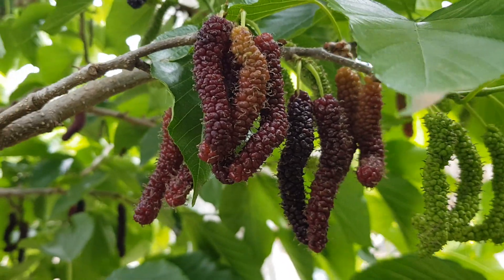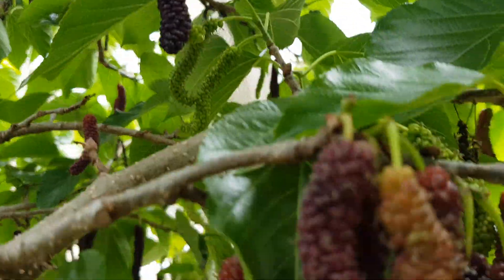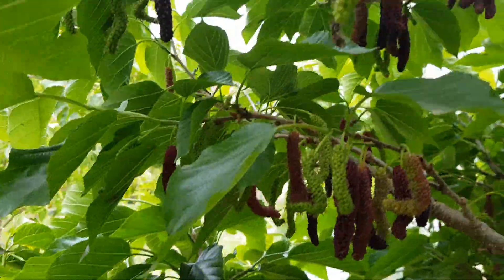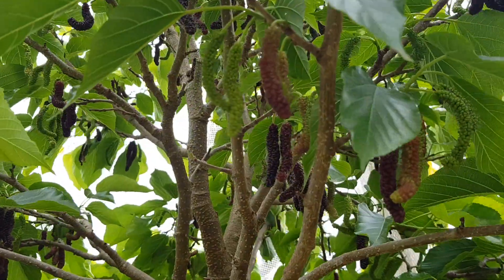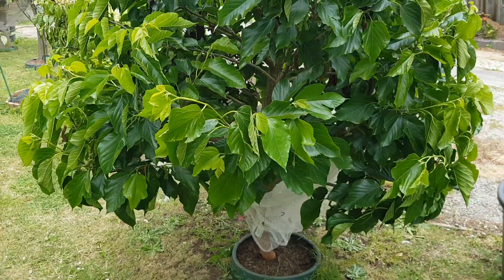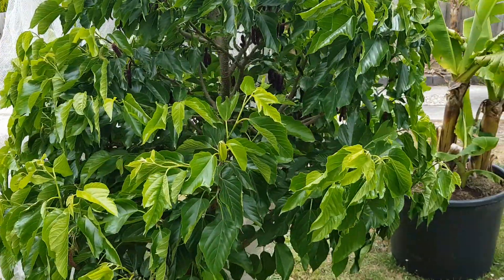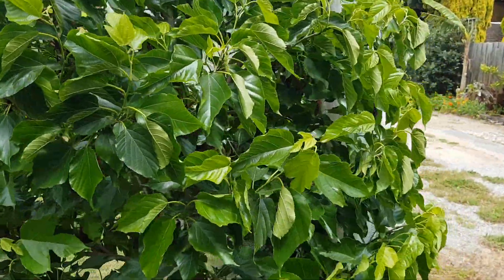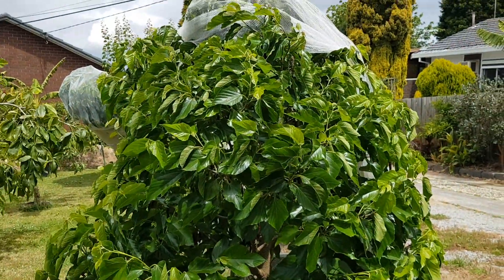The Mulberry Choice For Smaller Spaces - Dwarf Red Shahtoot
Red Shahtoot is the best Mulberry for tight or small spaces. Won't set fruit in Spring if frost is hard. Warm temperate and subtropical zones only.